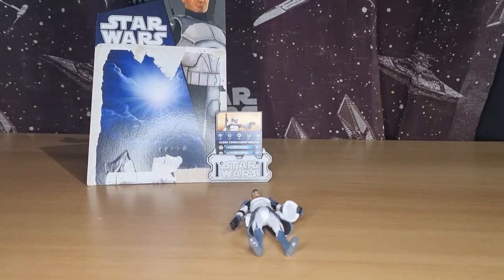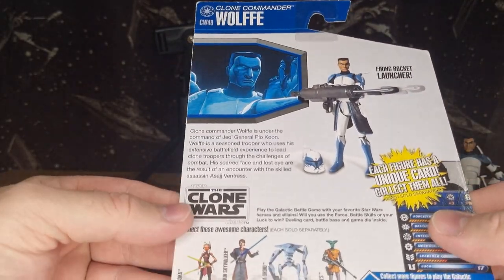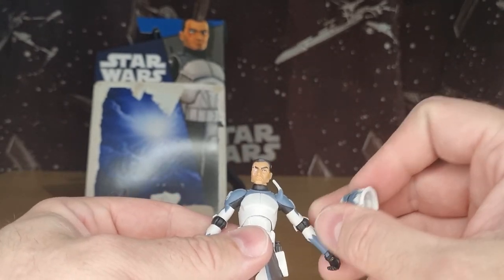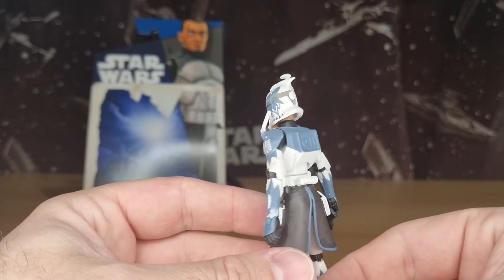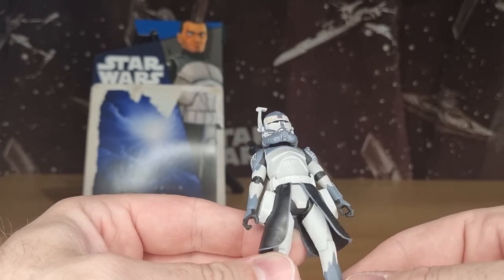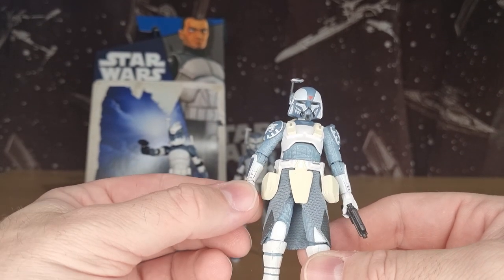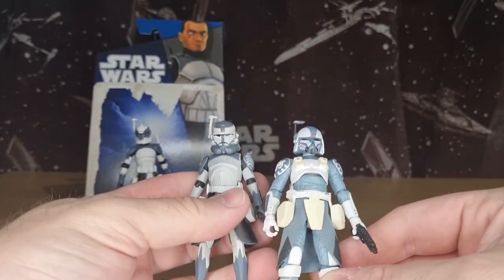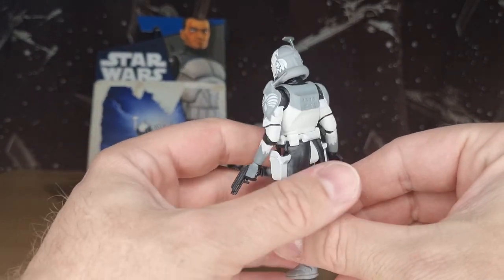CLONE WARS THURSDAY THROWBACK - CLONE COMMANDER WOLFFE